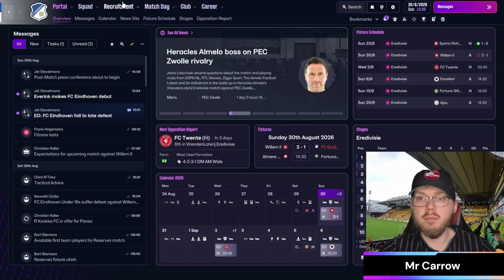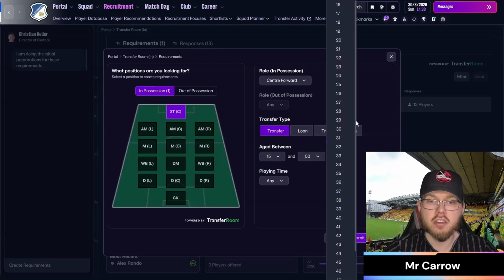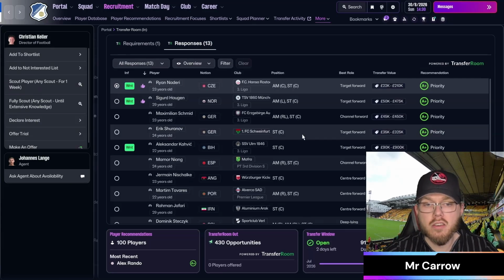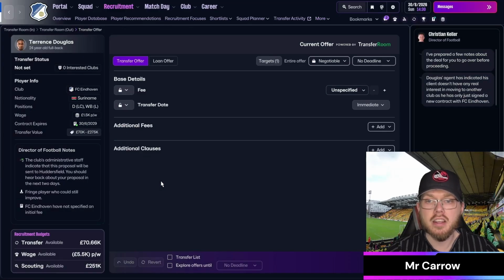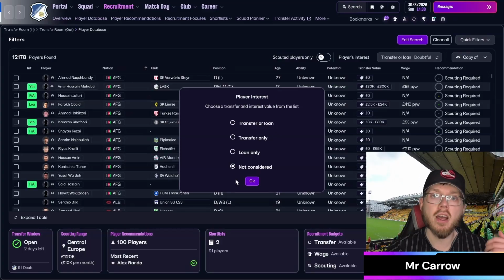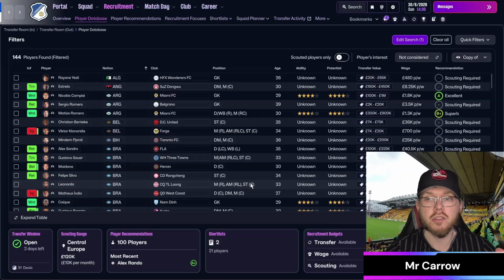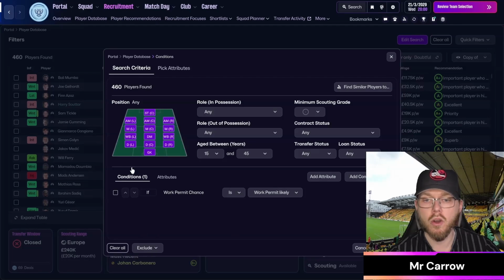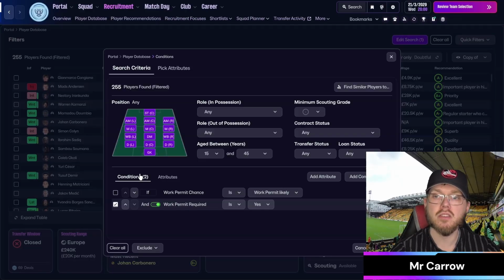Stop Wasting Money On FM26 Transfers | Try This Instead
The FM26 transfer market is tighter, smarter, and more ruthless than ever. If you are struggling to offload deadwood or finding that every wonderkid is out of your price range, you need to change your strategy.

In this video, Mr Carrow breaks down 3 essential ways to dominate the transfer market in Football Manager 2026. We move beyond the basic "Offer to Clubs" button and look at the new mechanics that actually get deals over the line.

📋 IN THIS VIDEO: We cover the "TransferRoom" mechanics, how to manipulate player values before selling, and the scouting setup that finds value before the AI does.

⏱️ TIMESTAMPS: 0:00 - The New FM26 Transfer Market 0:45 - Tip #1: Mastering the TransferRoom (Selling Deadwood) 2:30 - Tip #2: The "Intermediary" Hack for High Wages 4:15 - Tip #3: Finding Value (The Scouting Setup) 6:00 - Bonus: Negotiating the Best Price 7:15 - Outro